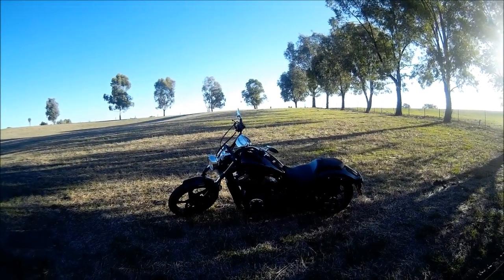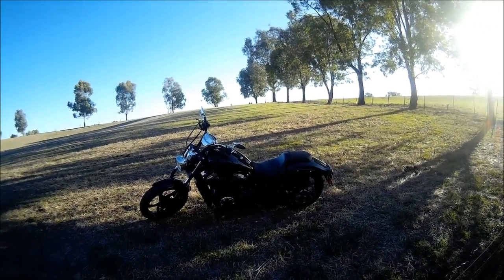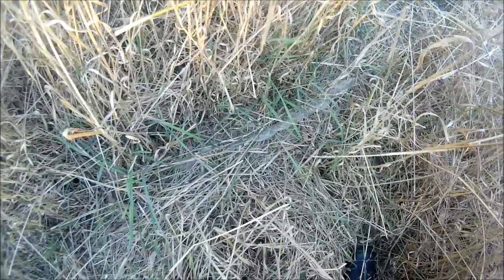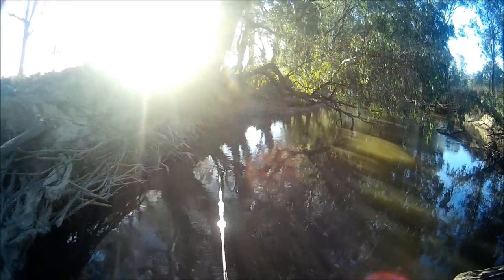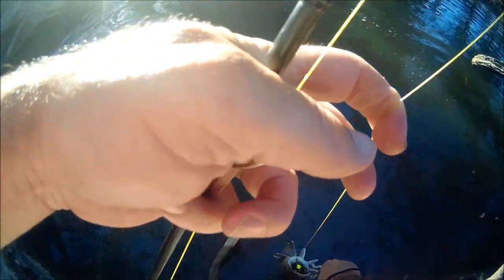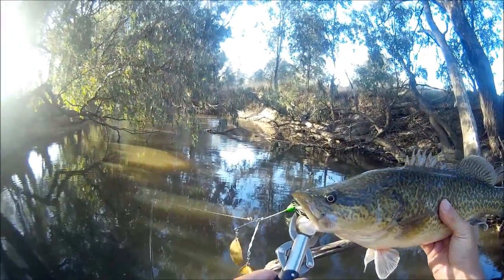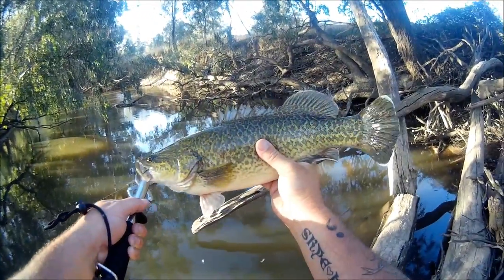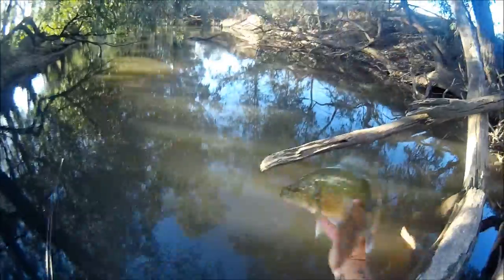Motorbike fishing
April Murray cod fishing can be quite tough in the upland sections of the Murray Darling basin. As the water cools down, the Murray cod slow down feeding as their appetite shrinks while their metabolism slows.
 It is however still work fishing for Murray cod during April, and also into May and June as they still eat from time to time. It is just a matter of making as many casts as possible until eventually you find a fish that is feeding.
 In this video, I went Murray cod fishing on my motorbike as my car has done a clutch and is booked in to get fixed ASAP.
 I have never been Murray cod fishing on my motorbike before, but as I had just knocked of work after a 25 hour shift I was as keen as mustard to go Murray cod fishing to try and feed a craving.